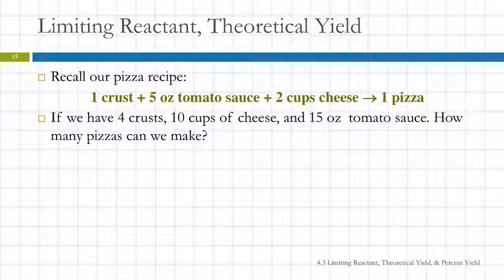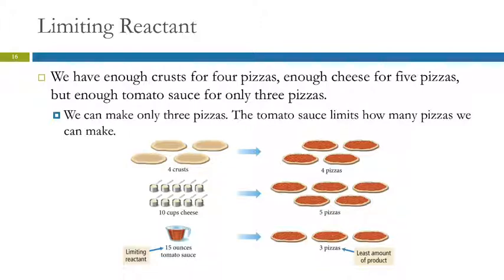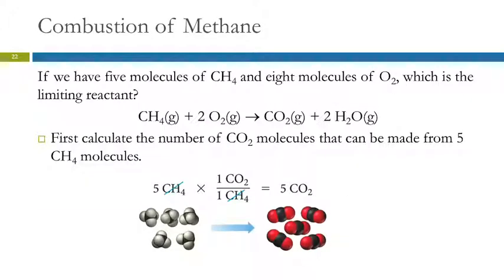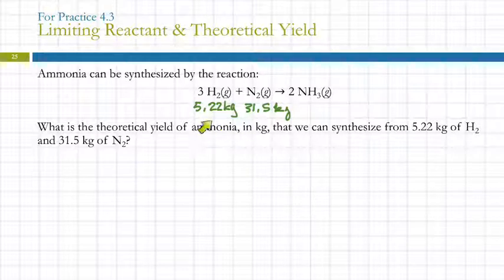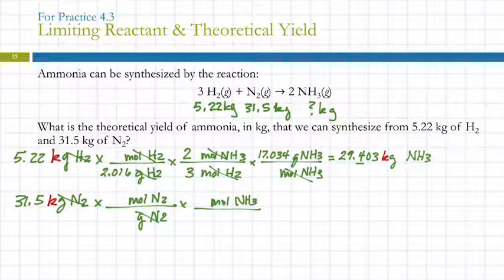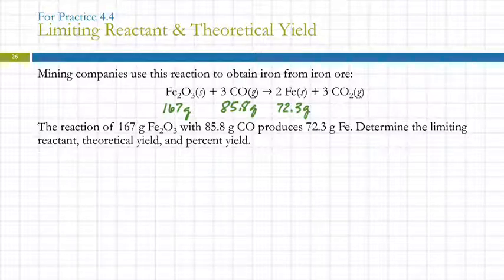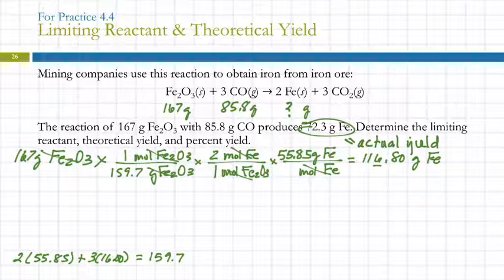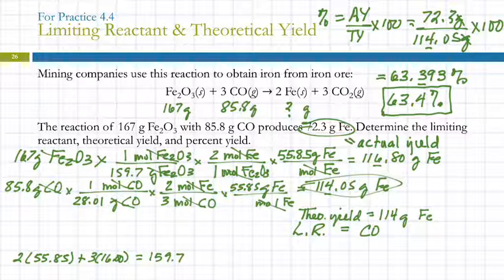4.3 Limiting Reactant, Theoretical Yield, & Percent Yield